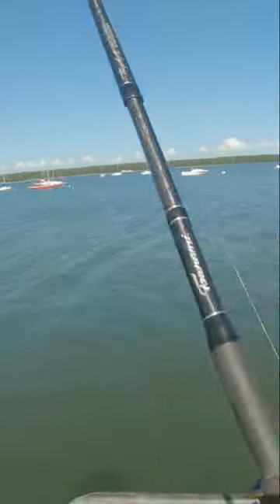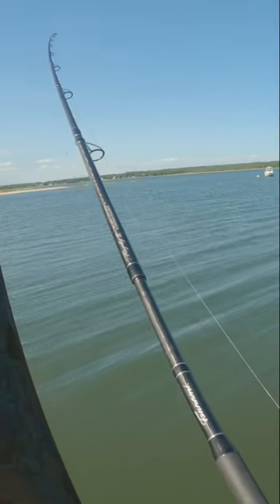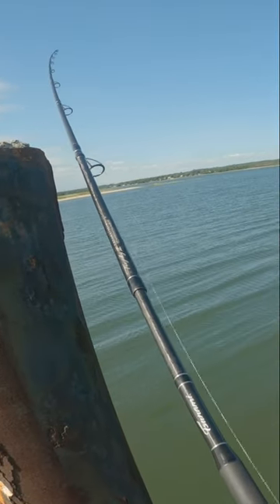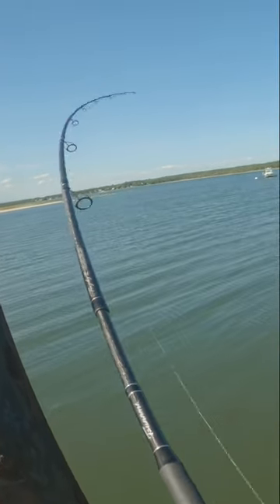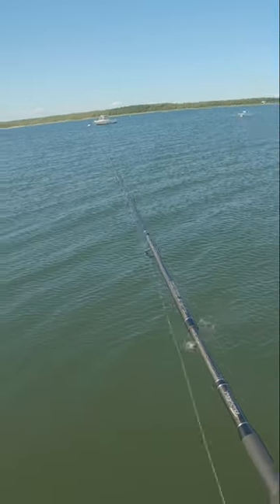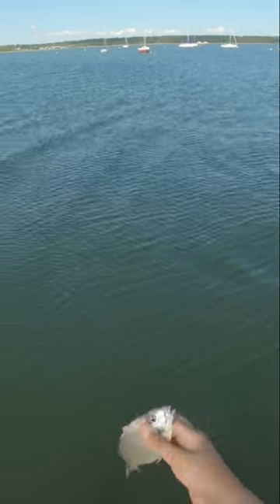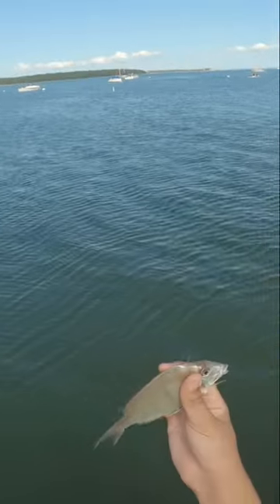how to catch scup (super easy)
►thank you to dom for helping in the video►